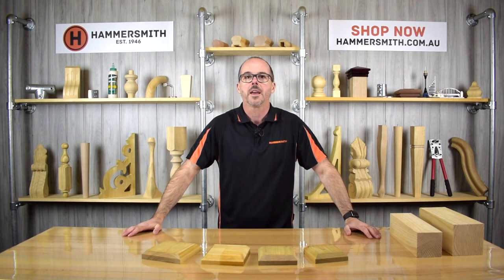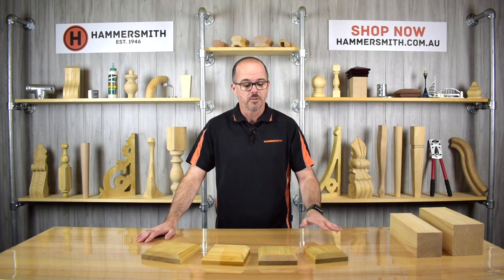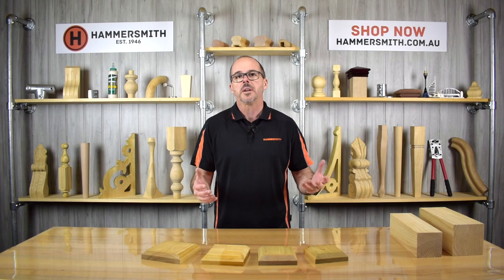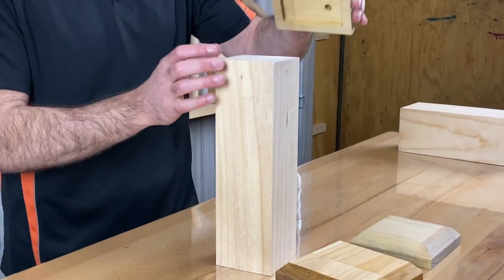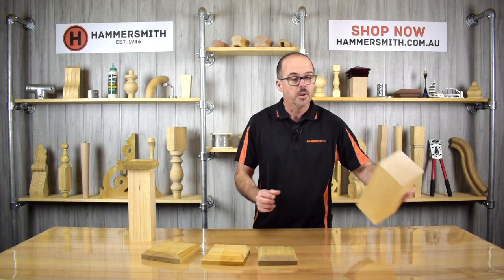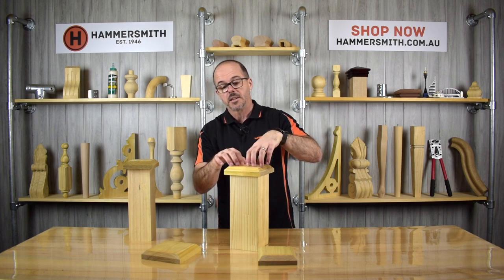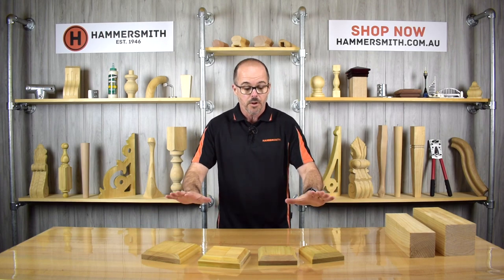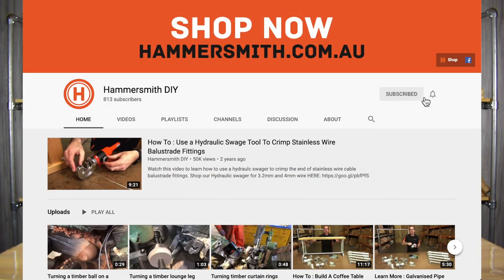Review: Flat Fence Post Capitals | HAMMERSMITH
Watch a video review of the range of Flat Fence Post Capital that we manufacture and sell through our online shop .

Our full range of fence post capitals that we sell can be found
The Hammersmith DIY channel is the YouTube channel for the Australian business, Hammersmith.

Situated in Adelaide, Australia; Hammersmith was established in 1946 as predominantly a wood turning company, but in more recent years has expanded the range of products that it sells to include building, staircase and furniture components in both timber and steel.

All of these products can be found on our online shop, and can be delivered to anywhere in Australia.